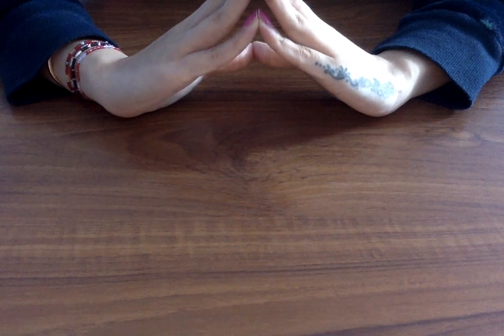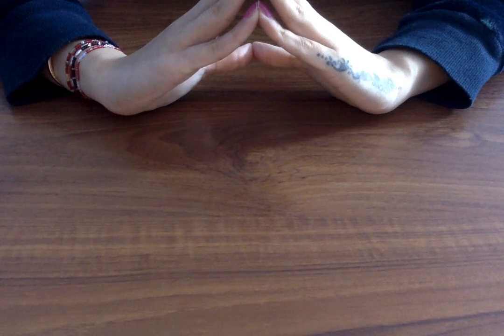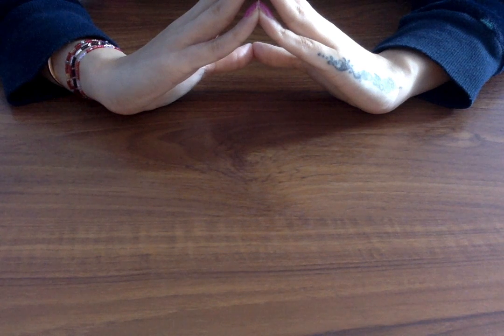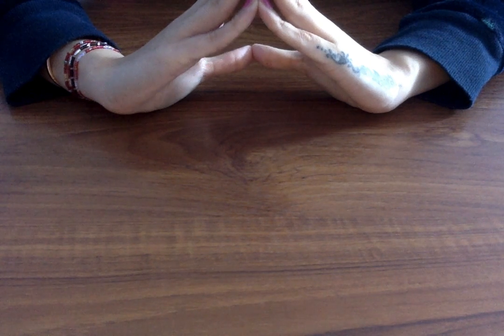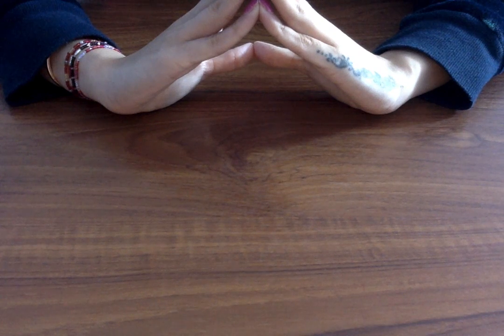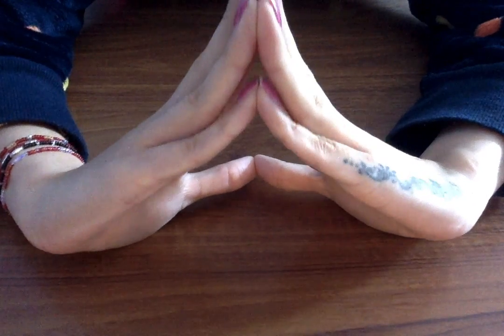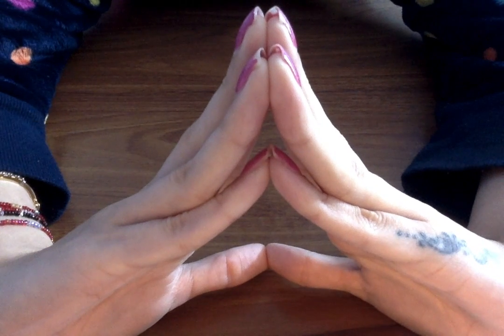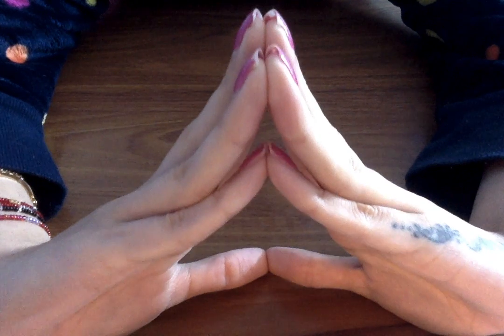DO THIS for 10 mins to help with LETTING GO! 😱 MUDRA for Heart Break, Stress, Anxiety, Overthinking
🎉WIN A PRIVATE READING! 🎉
Winner will be announced in a video posted to my channel, at the end of the month. Good luck!

(International Shipping Worldwide & FREE UK Delivery!)
Intention Cards, Bracelets, Jewellery, Crystals and Spiritual Items!

🔮 PRIVATE READING INFORMATION: RECORDED READINGS:
Delivered in 24-48 hours of purchase.
(CURRENCY GBP (BRITISH POUNDS £ ONLY)
£40 for 10 mins (1 question only)
£65 for 25 mins (Up to 5 Questions)
£99 for 45 mins (Up to 9 Questions)
£120 for 60 mins (Up to 12 Questions)

PAYMENT OPTIONS
Payments made in other currencies will be refunded.

UK TRANSFER: If you live in the UK I also accept direct transfer to my account as well.

Once payment has been made, please email me at confirming the reading you purchased and provide me with your date of birth (or sun star sign), first name and your questions. If the reading is in regards to other person, please provide me with their first name and date of birth or star sign also.

I will provide you a private link to the recorded video reading. The reading will be provided 24-48 hours after you have paid & questions have been received.

🌻CHAKRA CLEANSES:
£55 for a heart chakra cleanse
£111 for a full body cleanse
(Cleanses are done over a period of 7 days in conjunction to your energy, with deep meditations and intentions to clear blockages in the body).

MOST USED AND FAVOURITE TAROT CARDS:
The Original Rider-Waite Tarot Deck
Smith Waite Deck
Radiant Wise Spirit Tarot
Golden Universal Tarot
Everyday Tarot
Tattoo Tarot Ink & Intuition
Mystic Mondays Tarot
Golden Art Nouveau Tarot
After Tarot
Neo Tarot
Kawaii Tarot
Tarot of New Vision Mini
Universal Tarot Mini
Tarot Made Easy
Otherkin Tarot
Mystic Mondays
Black and Gold Edition Tarot
Romantic Tarot
Albano Tarot
Work Your Light Oracle Cards
The Romance Angels Oracle Cards
Lovers Oracle Cards
Wisdom Of The Oracle Cards
Universe Has Your Back Oracle Cards
Keepers of the Light Oracle Cards
Sacred Spirit Reading Cards
Everyday Witch Oracle
Universal Love Healing Oracle Cards
Heart and Soul Oracle Cards

Want to send me something or write to me? 💌
Moonlight Guidance
Felixstowe
Suffolk
IP11 1BW
UK

✨ "To the mind that is still, the whole universe surrenders" ✨